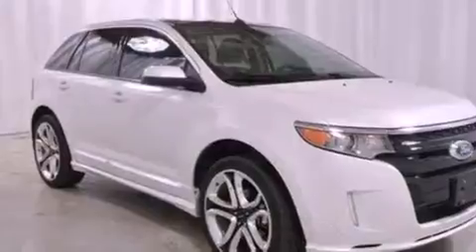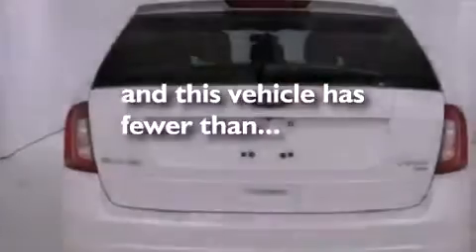Preowned 2011 FORD EDGE Colorado Springs CO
We have been honored to serve the Colorado Springs CO area , we promise that your experience at our dealership will exceed your expectations !

 Year : 2011
 Make : FORD
 Model : EDGE
 Engine : 3.7L V6 24V MPFI DOHC
 Trans . : 6-SPEED AUTOMATIC
 Exterior : WHITE PLATINUM TRI-COAT METALLIC
 Miles : 12,277
 Interior : CHARCOAL BLACK
 Stock : 7827

 Phil Long Ford at Chapel Hills